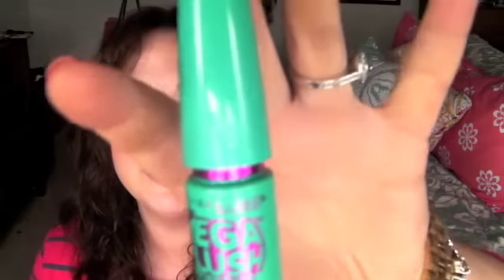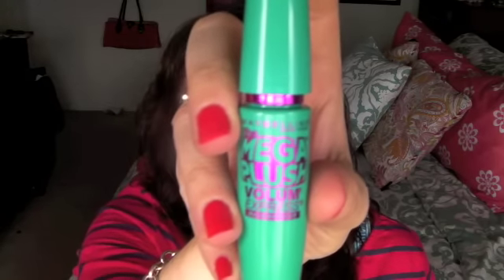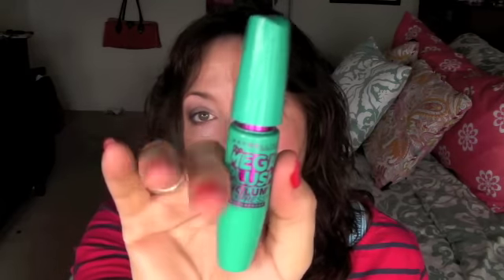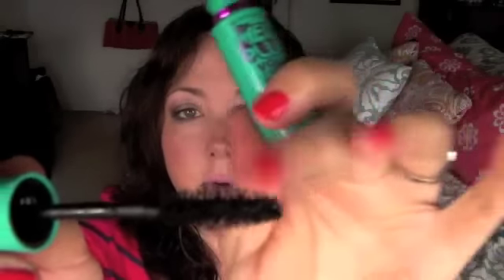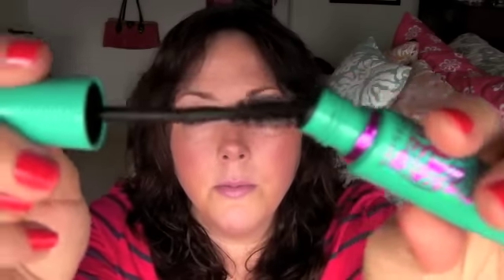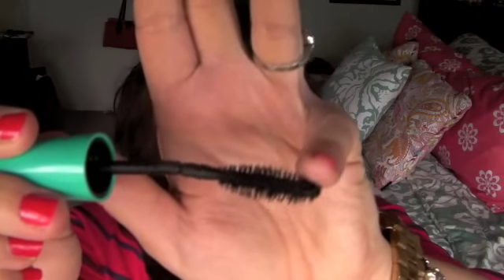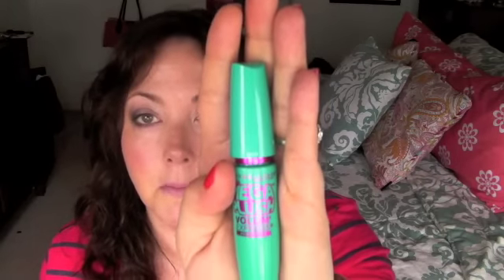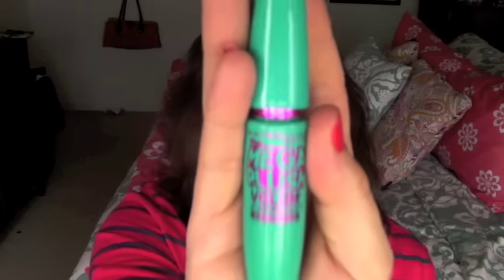My Thoughts on Maybelline Volum' Express Mega Plush Mascara